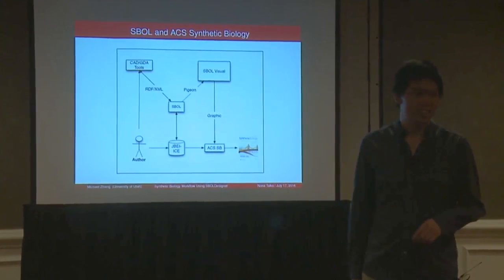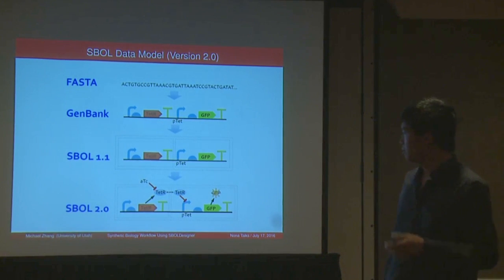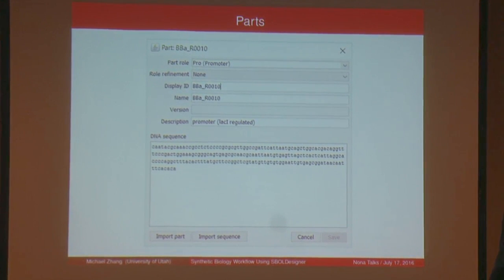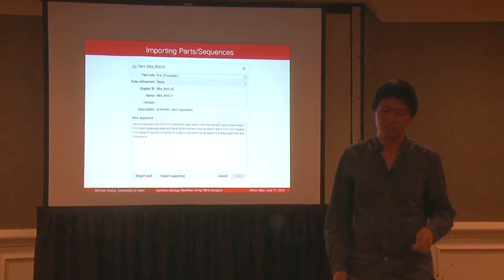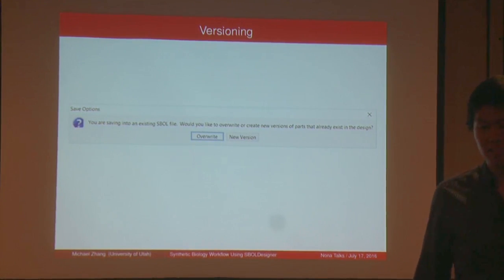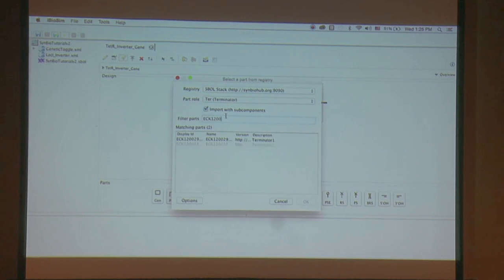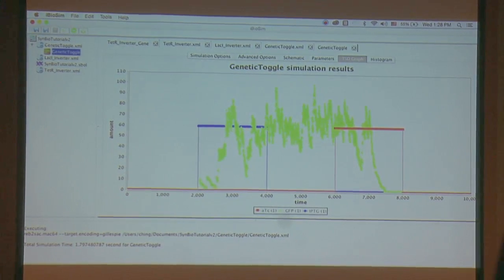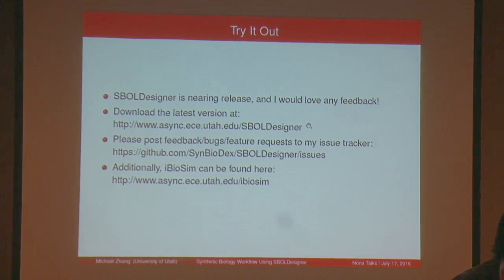Nona Talks 2016: Michael Zhang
Computer Engineering and Computer Science undergraduate Michael Zhang from the University of Utah introduces and demonstrates SBOL Designer, a sequence CAD tool for synthetic biology using the SBOL standard.